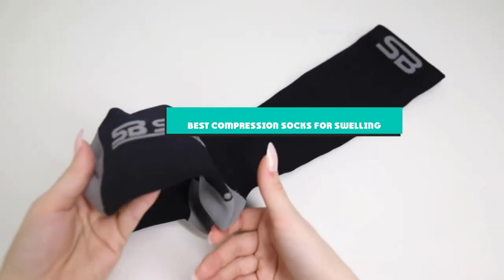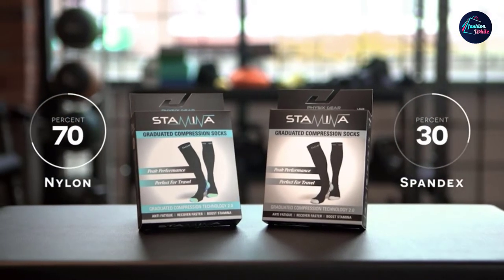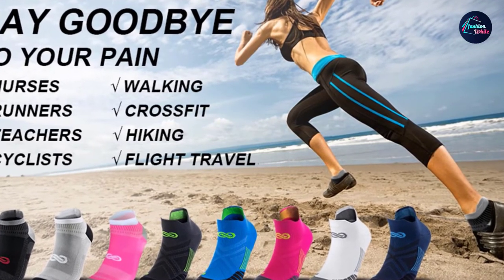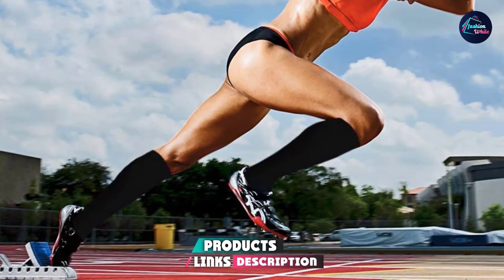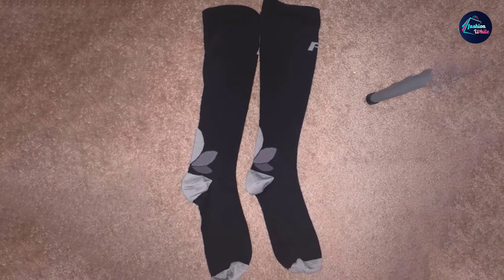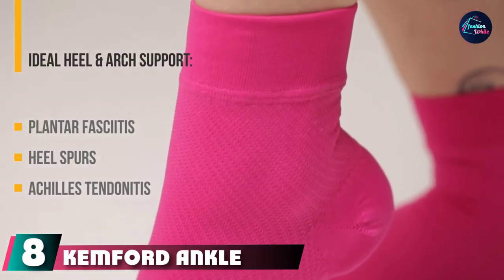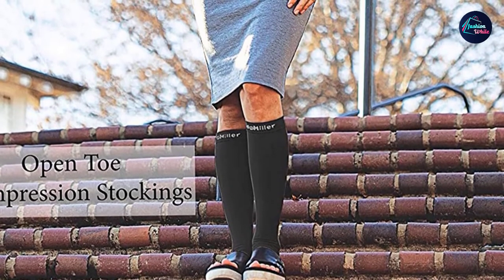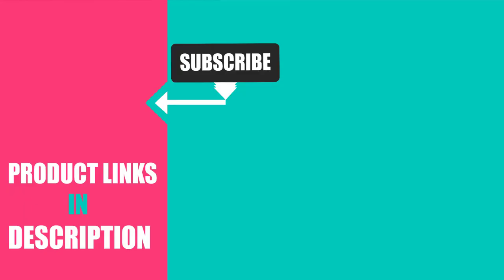Best Compression Socks for Swellings in 2024 (Top 10 Picks)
Links to the Best Compression Socks for Swelling we listed in today's Compression Socks for Swelling Review video & Buying Guide:

1 . Physix Gear Compression Socks
2 . CHARMKING Compression Socks
3 . PAPLUS Ankle Compression Socks
4 . Thirty48 Plantar Fasciitis Compression Socks
5 . BIQU Compression Socks
6 . Powerlix Compression Socks
7 . Wanderlust Travel Compression Socks
8 . Kemford Ankle Compression Socks
9 . Doc Miller Open Toe Compression Socks
10 . SB SOX Compression Socks

What is the Best Compression Socks for Swelling in 2024?

In today's video we reviewed the Top 10 best Compression Socks for Swellings on the market in 2024. We made this list based on our personal opinion and we ranked them in no particular order, after doing our research based on their prices, quality, durability, brand reputation and many more.

After watching this video you will know which are the best budget, top selling and top rated Compression Socks for Swelling on the market today.

If you choose from this list you can be sure that you buy one of the best Compression Socks for Swellings available today.